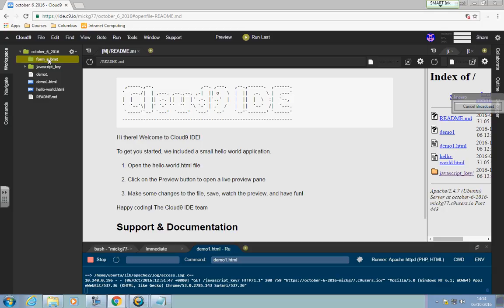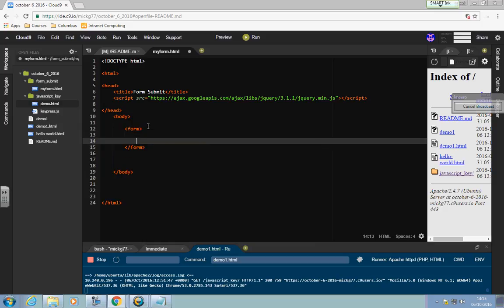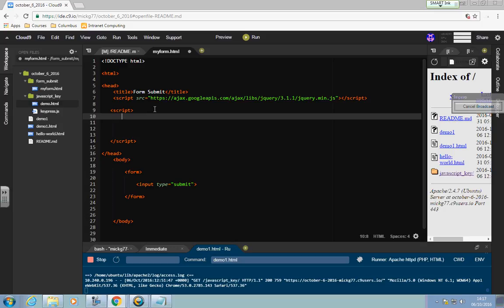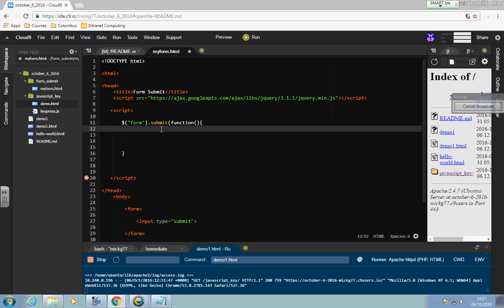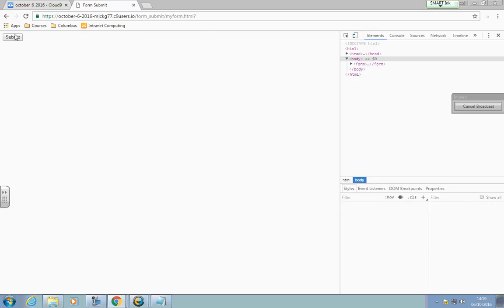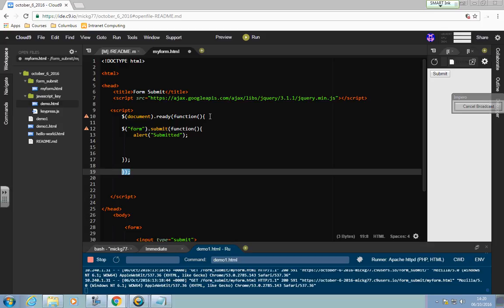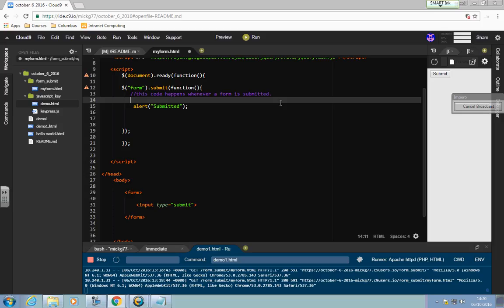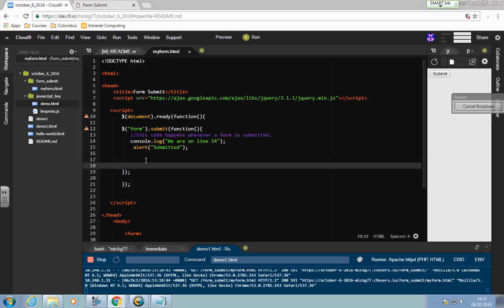form submit with jquery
Using JQuery to listen for a form being submitted and then act.  This could be used to organise data, validate data etc